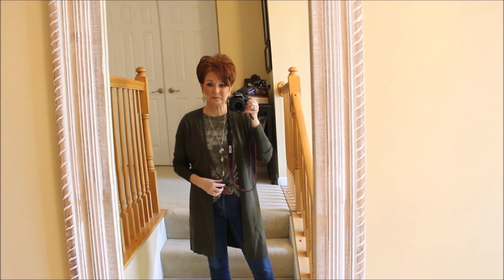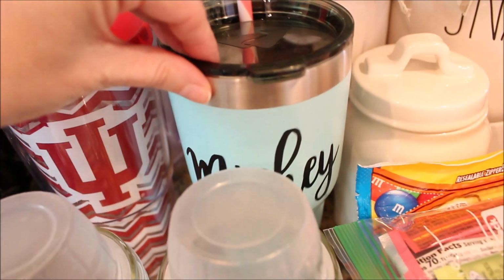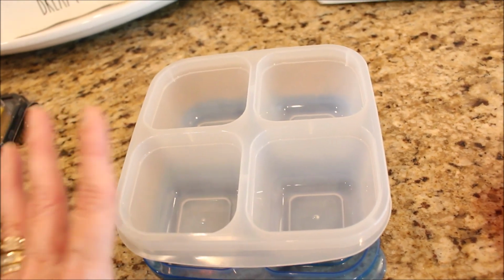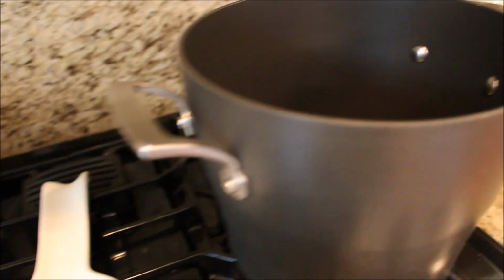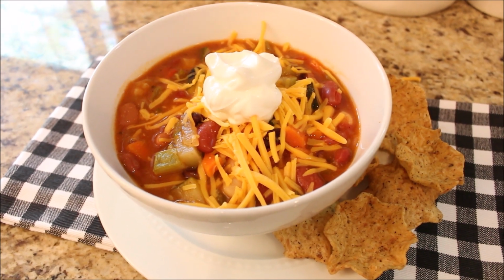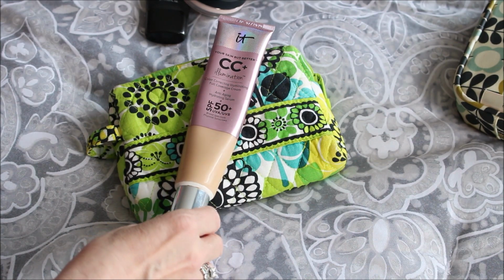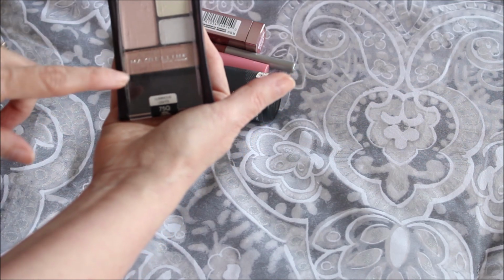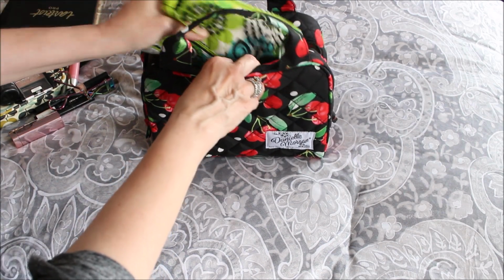Road Trip Snacks Makeup Favorites & Recipes VLOG #17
In today's video we are getting ready for a huge road trip so I am sharing with you our favorite take along snacks, what I carry in my makeup bag and a great recipe for veggie chili!  Thank yo so much for watching today.  Please look below for links to some of the products that are mention in this video.  I would love to have you all back as part of my YouTube family!
Lunch Containers
Mason Jars
Pioneer Woman Cookbook

What More?  Check out the videos below!

Hello Friends!
I'm Mickey and I love all things organized! I am a mother of 4,
wife, preschool teacher, organizing junkie, foodie, craft queen and make-up geek! Home is my very favorite place to be, whether it's in the kitchen cooking, craft room creating, or living room decorating. No matter where this life's journey leads, I know it will always lead me HOME!

I LOVE SNAIL MAIL AND I ALWAYS WRITE BACK!